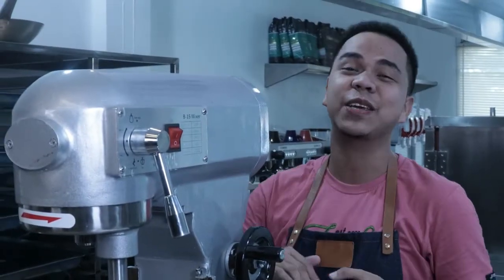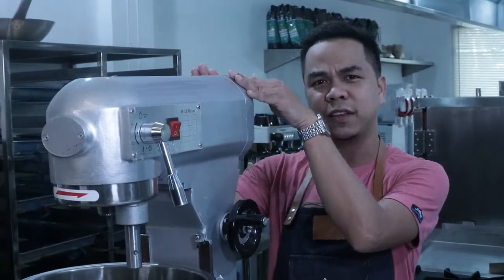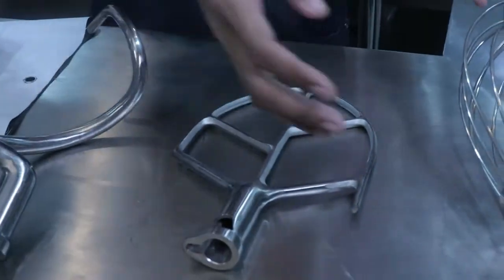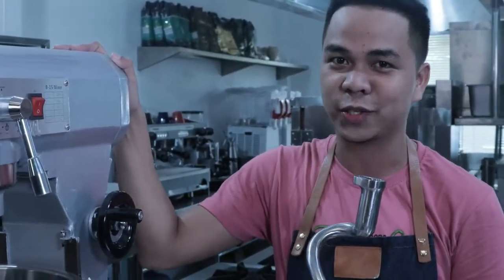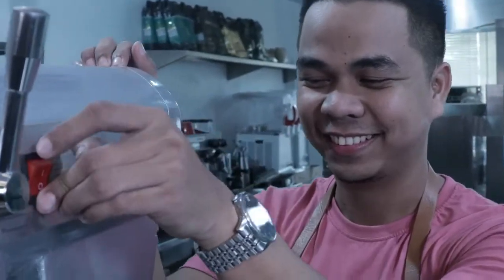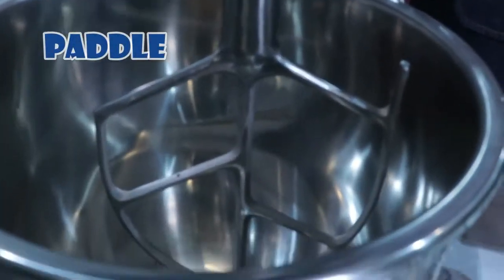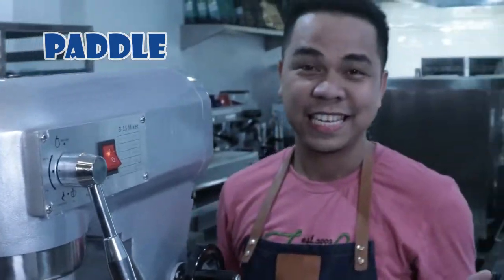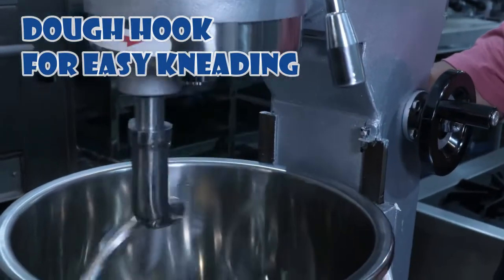B-15 DOUGH MIXER I 4J KITCHEN I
Try our newest product in 4J KITCHEN

Introducing, THE B-15 DOUGH MIXER

This heavy duty dough mixer will help a lot in mixing a 15L of mixtures equivalent to 15Kilograms of total mixture.

This would be your perfect partner in your bread and pastries business.

At 4J Kitchen, we brig the kitchen closer to you!